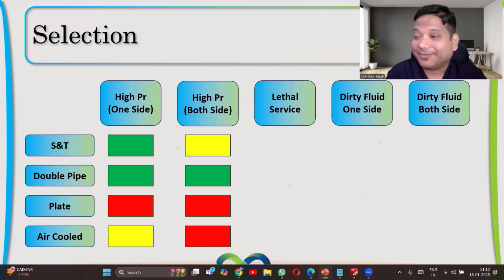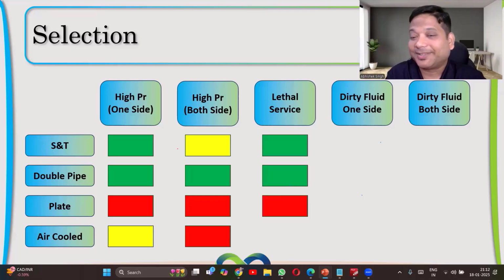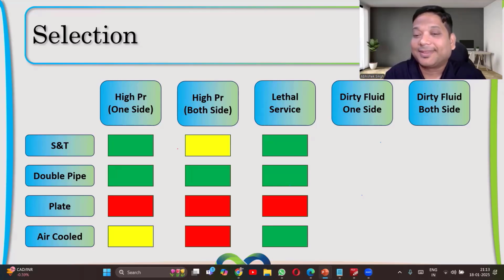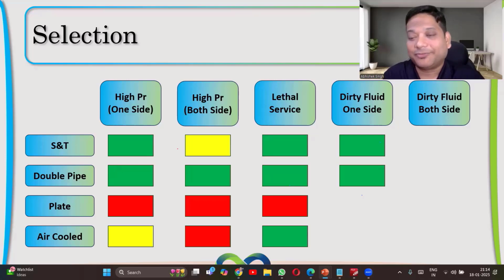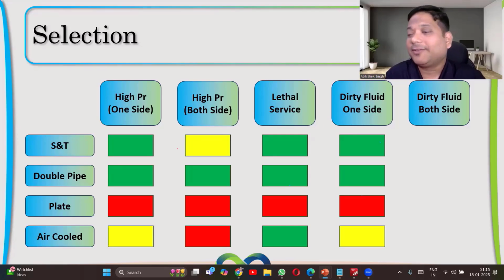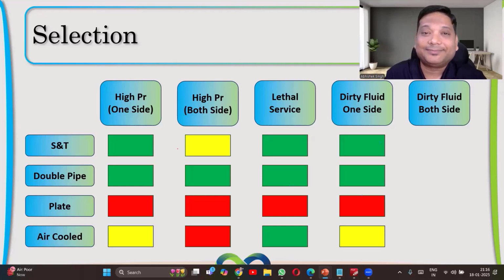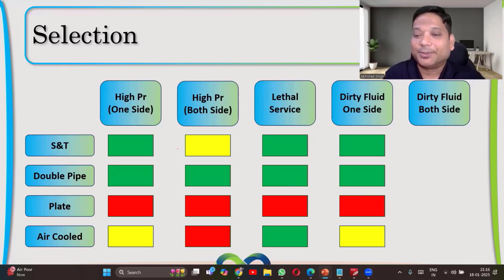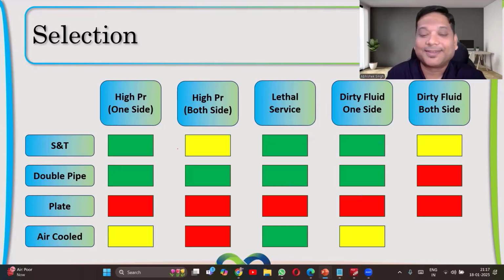Do you know how to select Heat Exchangers based on 10 application criteria ? Part 1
Selecting heat exchangers depends on 10 key application criteria: heat load, temperature range, pressure limits, fluid properties, flow rate, material compatibility, efficiency, space constraints, maintenance needs, and cost-effectiveness. Matching these factors ensures optimal performance and longevity in industrial processes.

Selection | Heat exchangers | S & T | Air cooled | Plate selection | Lethal service |

0:00 Introduction
0:29 Holi offers
0:59 Selection
10:37 Holi offers

Courses Available:
Pressure Vessel Design - ASME Sec VIII Div 1 and Div 2
Welded Storage Tanks - API 650
Heat Exchanger – TEMA
PV Elite software
Columns/Tall Towers
Bellow Design